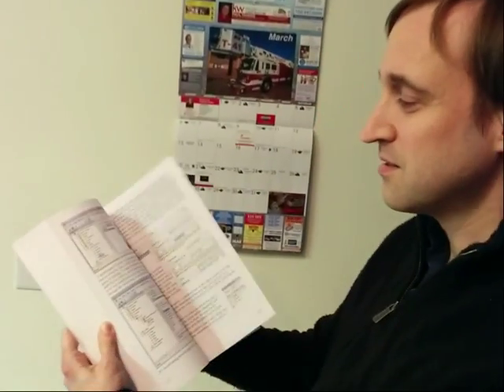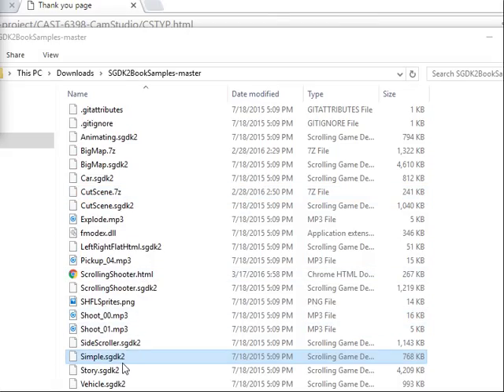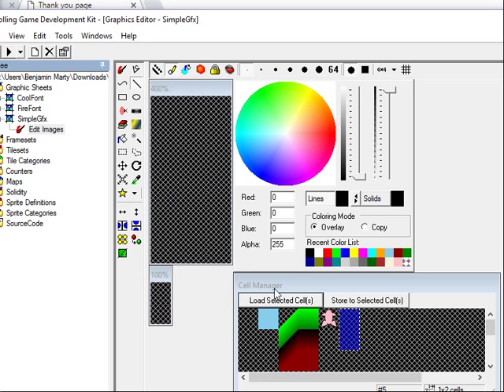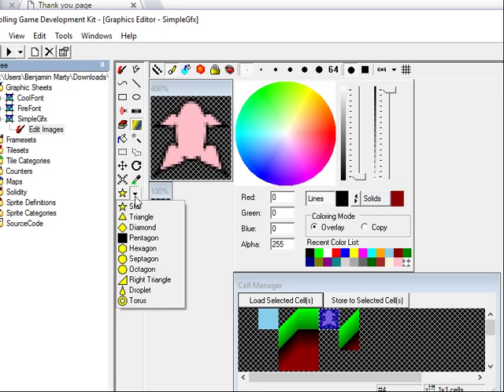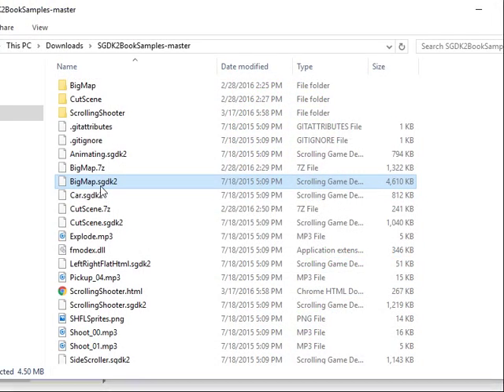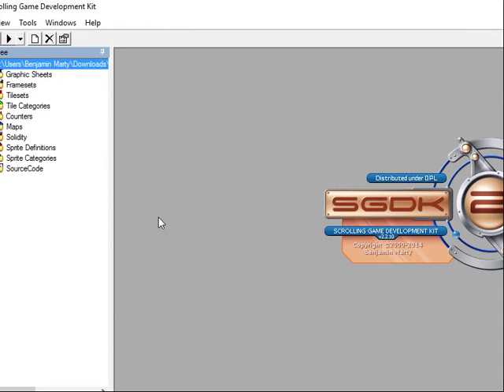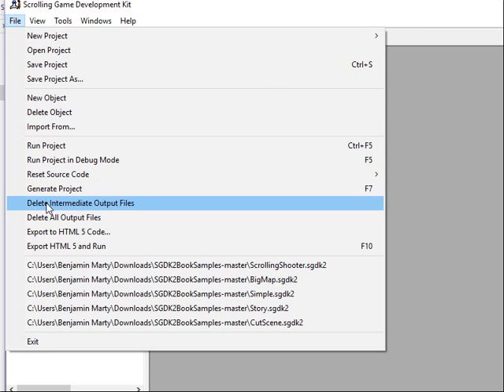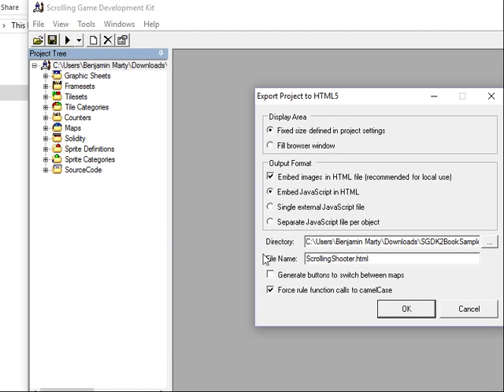SGDK2 Maple Grove Class Summary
Brief description of the book "Building Games with Scrolling Game Development Kit 2" and the class based on this book that will be hosted at the Maple Grove Community Center.